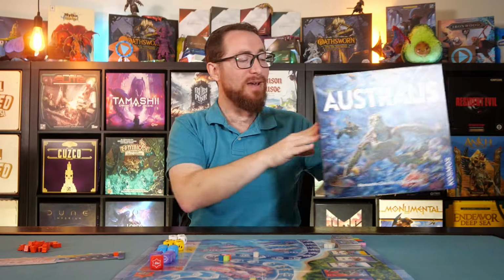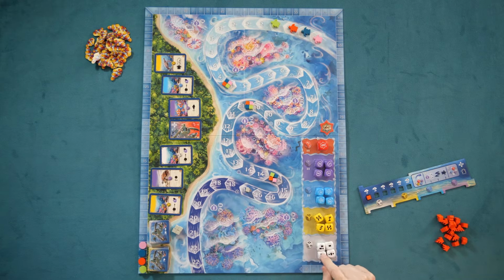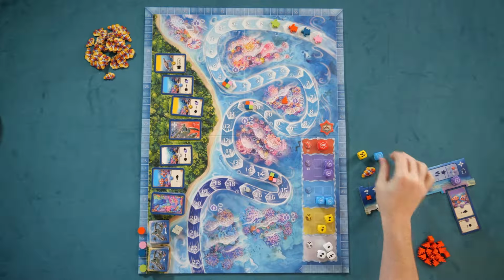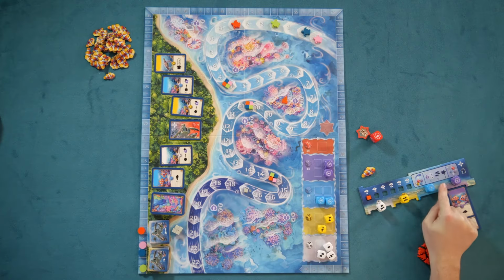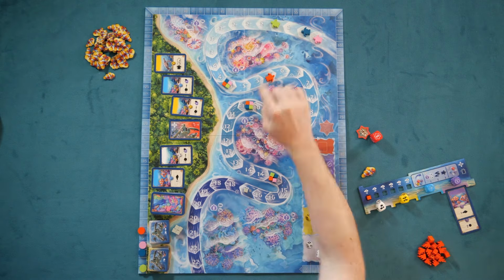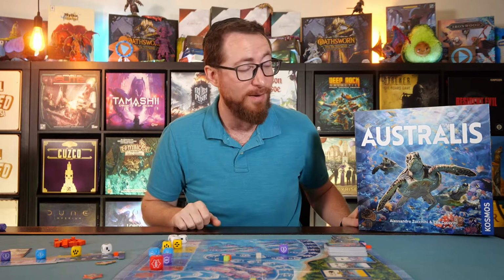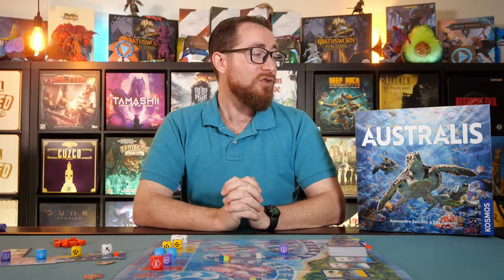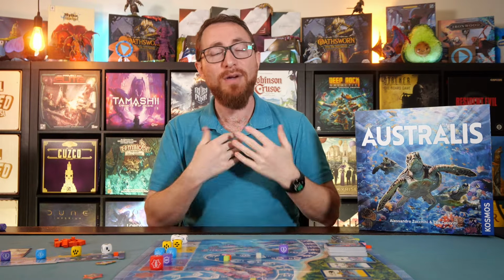Australis Review - Dude! Find YOur Way To The Big ol Blue!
Stand your ground in the East Australian Current where you have to make your way as a sea turtle!

You have a chance of winning Australis only if you have a wide range of strategies. Choose the right dice cleverly to form growing schools of fish and settle corals on different coral reefs. At the end of each phase, you will compete with your dice in an exciting contest.

Which of you will be the best in this ecosystem of incredible diversity?

TimeStamps:
0:00:00 - Introduction
0:06:50 - What I Like
0:08:05 - What I Don't Like
0:09:05 - What I Can See Others Not Liking
0:09:34 - Final Thoughts
0:10:12 - Recommendations

5.0 - My absolutely favorite games, I will rarely if ever turn down an opportunity to play these games.
4.5 - Oh my gosh, the absolute best games...but also I'm not always down to play them. For one reason or another these are just shy of perfect. Whether it's mechanics, length, brain burn whatever.
4.0 - This is where a game becomes recommended. Now I may or may not be in the mood, or even own it, especially considering other games. But a 4 is where we cross from good to great.3.5 - Really enjoyed, don't love it, will often lose out to better games, but there's a part of me that wants to own it/play it more.
3.0 - A good game, I enjoy playing it. But also if I never play it again I'm not losing any sleep over that.
2.5 - Wasn't the biggest fan. Wasn't the worst, but didn't feel like the best use of time. Would prefer not to play again but am willing to given the right circumstances.
2.0 - A game I don't want to play again. I'm not saying it isn't good, I'm saying I don't want to play it again regardless of circumstance.
1.5 - I did not like this game, do not want to play it, and think it's a fairly flawed game.
1.0 - I can't imagine rating a game this poorly ever. It would take something so abysmal I probably didn't get to even play it.